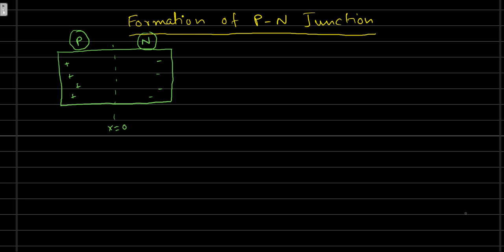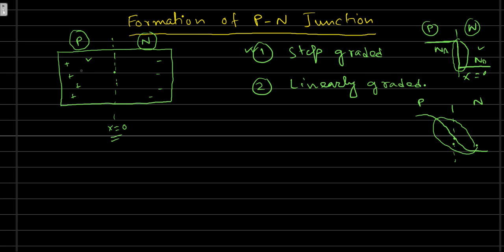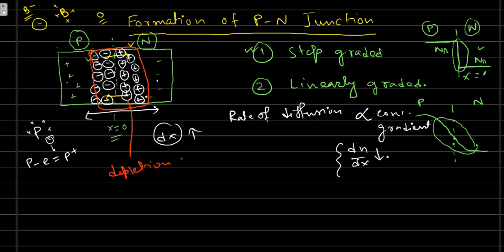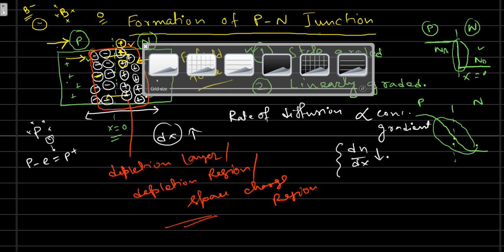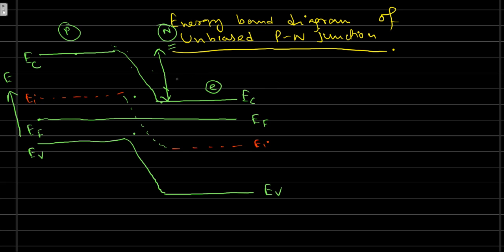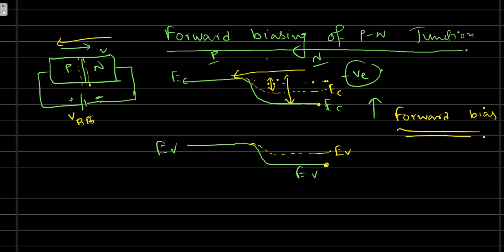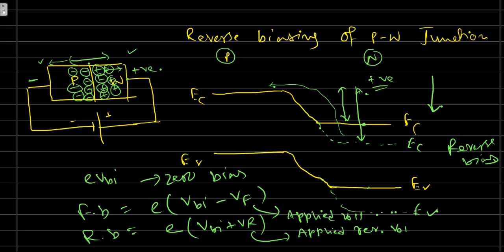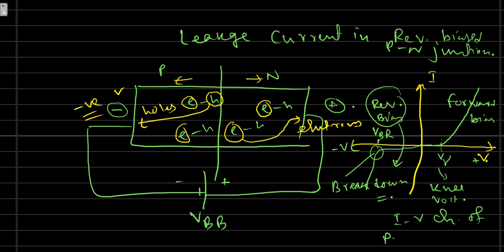PN Junction diode explained | Formation, forward and reverse biasing, explanation using band diagram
Topics discussed: Formation of a p-n junction, energy band diagram, formation of the depletion layer, forward and reverse biasing explanation with the help of band diagram. Biased and unbiased p-n junction.

This video gives a clear physical insight of p-n junction from the energy band diagram point of view where biasing of the junction is explained using the band diagram concept.

Basics: When one side of a semiconductor is p-type doped and another side is n-type doped, a p-n junction is formed.  There are two types of junction, step graded and linearly graded junction. This p-n junction shows rectification property. It allows the current to pass in only one direction.
Forward biasing:  When P-region is connected to the positive terminal and the N-region is connected to the battery's negative terminal, this biasing is called forward bias. This situation is called forward bias. The barrier height reduces and as a result carriers can easily cross the barrier and resultant current flows through the junction. Note that, the width of the depletion layer reduces in forward bias.
Reverse biasing: When P-region is connected to the negative terminal and the N-region is connected to the battery's positive terminal, this biasing is called reverse bias. barrier height increases in reverse bias and it is almost impossible for the carrier to cross the barrier. As a result, no current flows through the junction. Only a small amount of leakage current flows due to the thermally generated carriers. Width of the depletion layer increases in reverse bias.